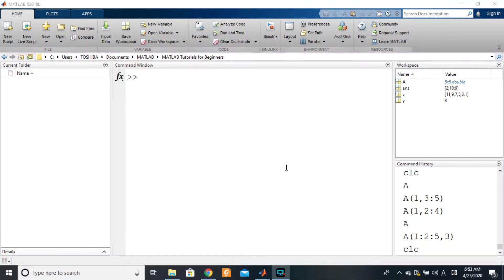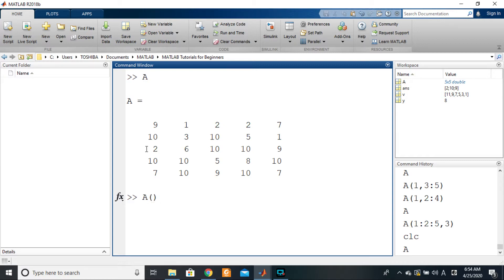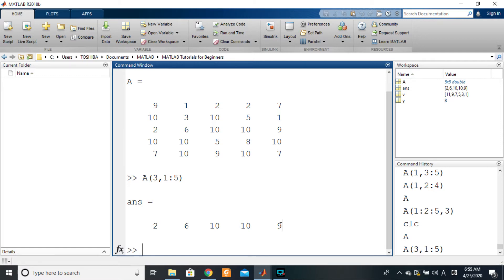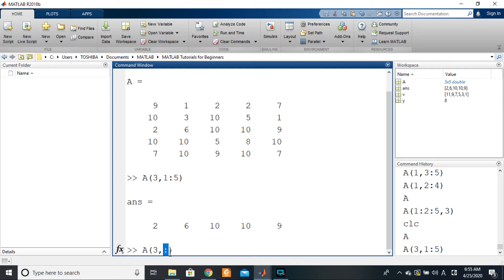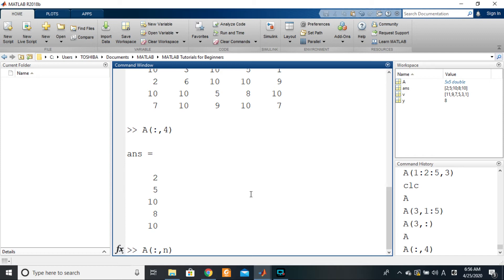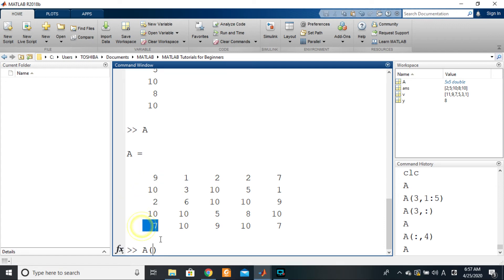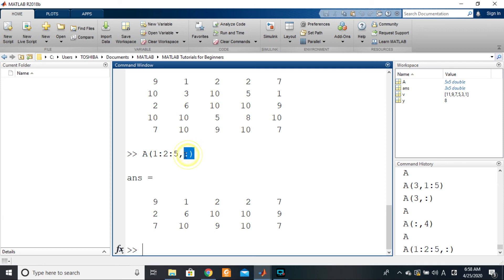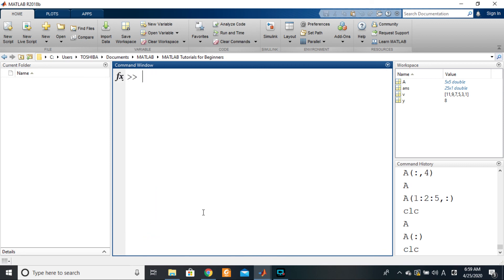MATLAB 5.17. Arrays - Indexing (colon operator II)